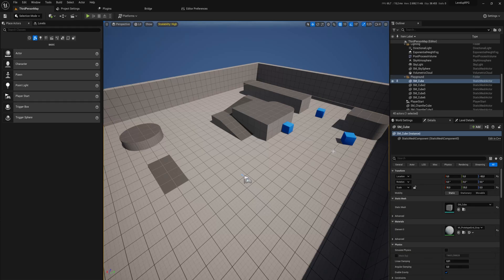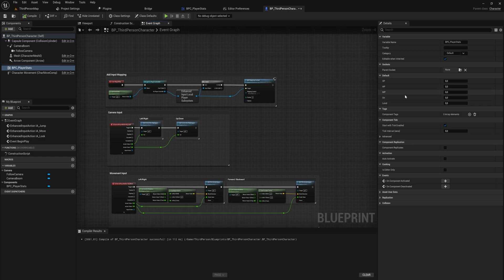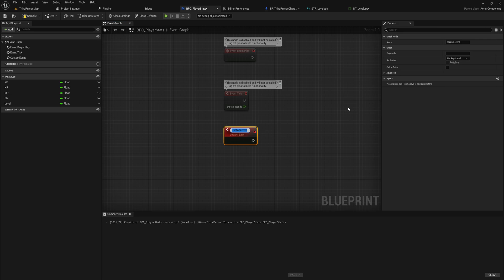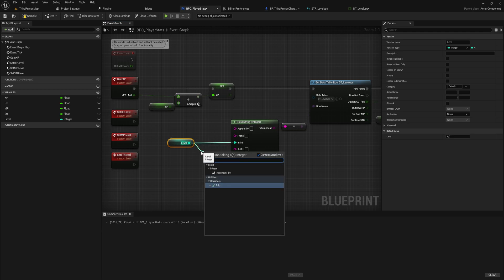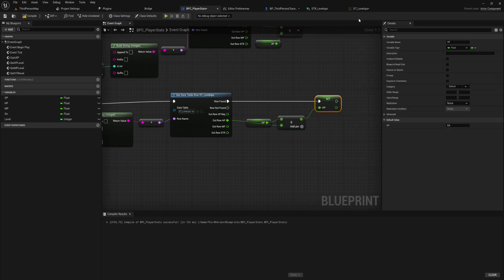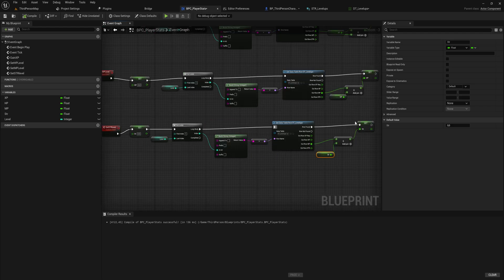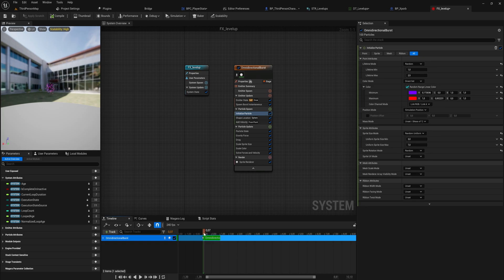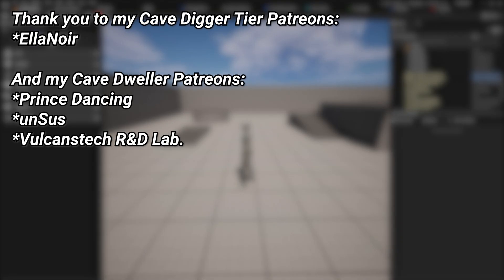How to make A leveling System in Unreal Engine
The MOST important thing in any RPG would be your ability to level up. Luckily, since it's all jut numbers, it's really easy to program something like that!